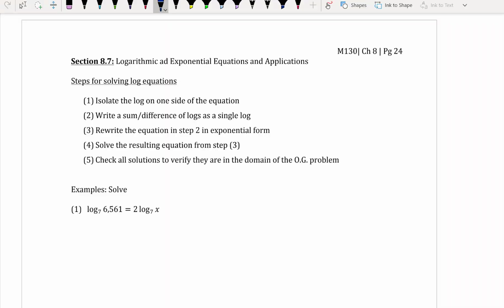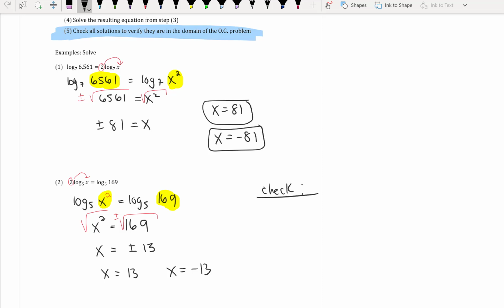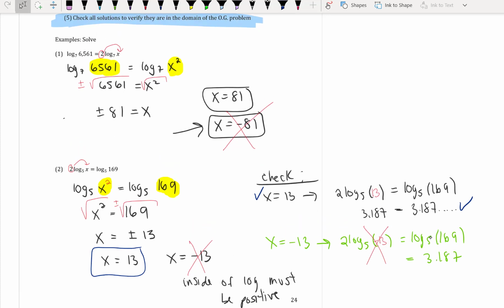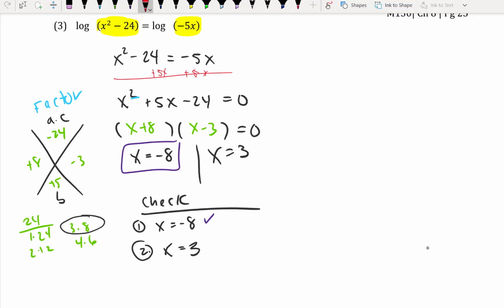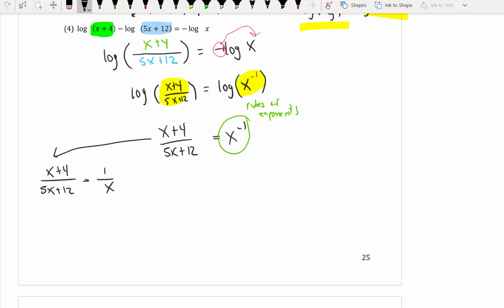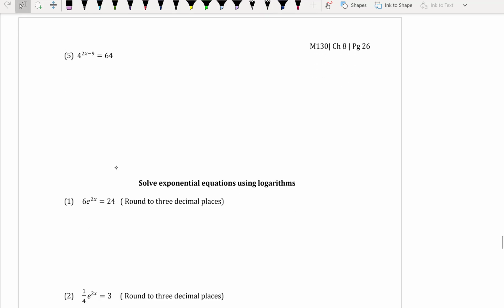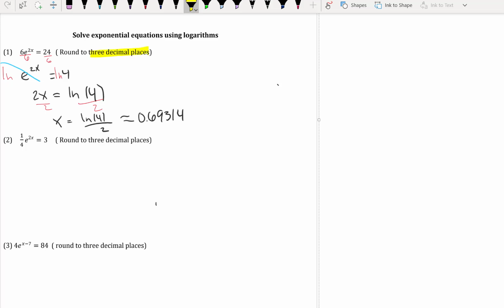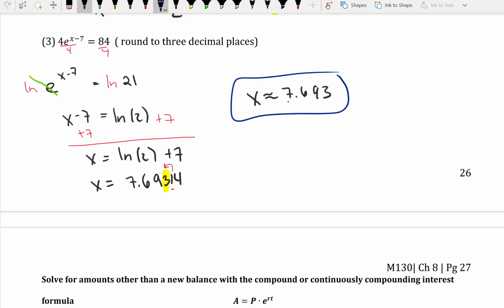M130 Section 8.7 (Part A)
Log and Exponential Equations and Applications.